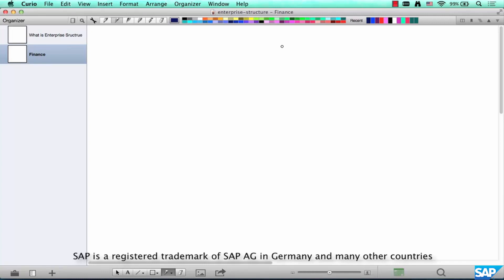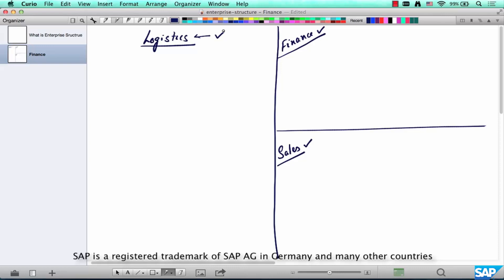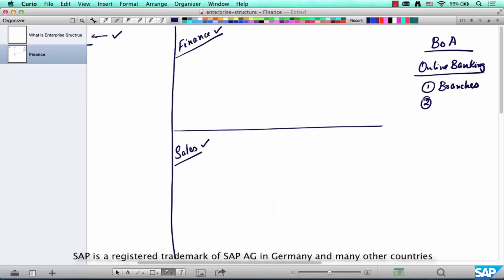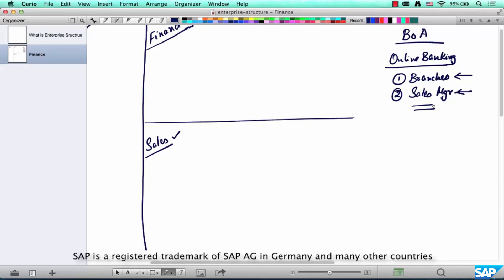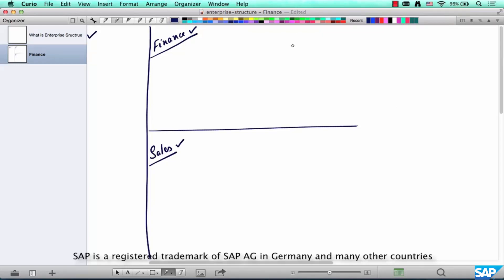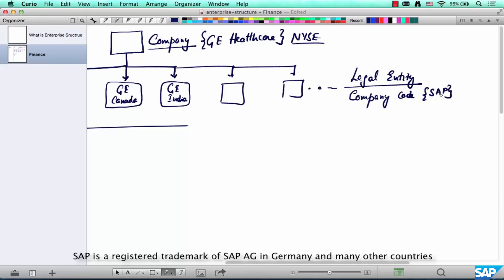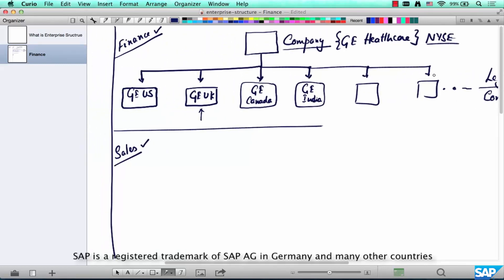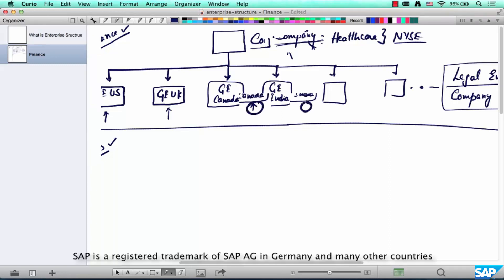28- SAP SD Free Course: Enterprise structure : finance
An enterprise structure is the structure that represents an enterprise in the SAP ERP system